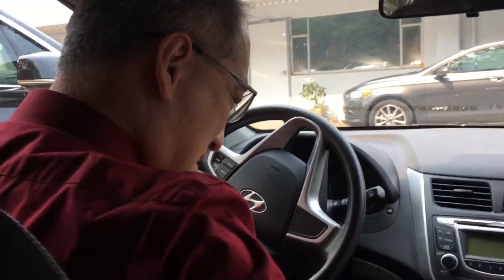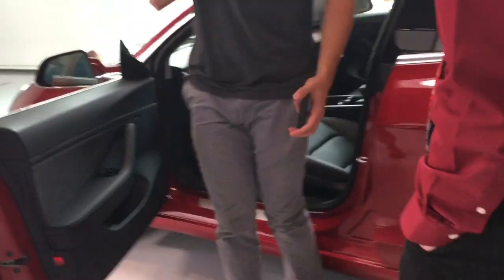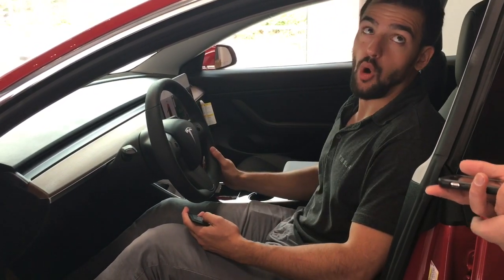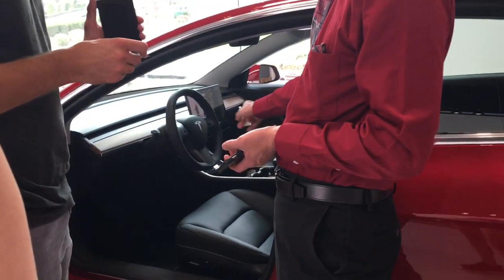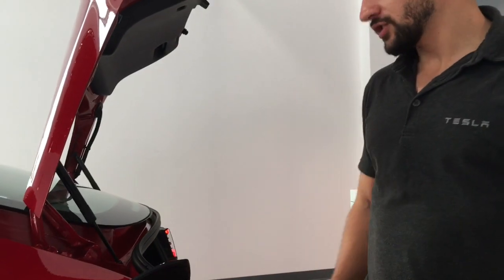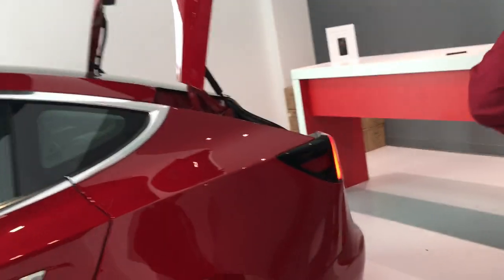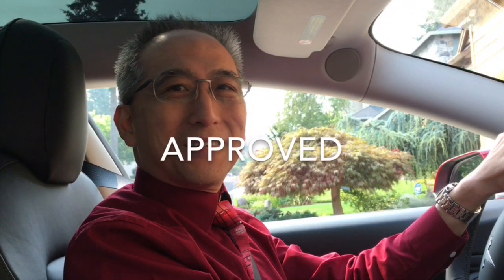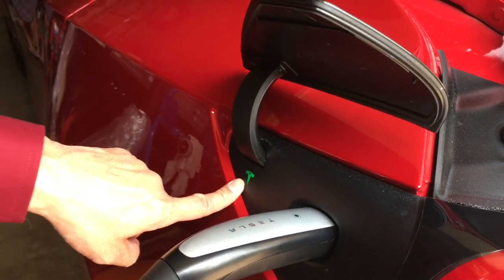Tesla Model 3 Buying Experience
Model 3 has
Extended battery
Premium upgrades
Multi coat red paint
In this video you will see how our experience with with buying a Tesla! And how to work the basics of the car!